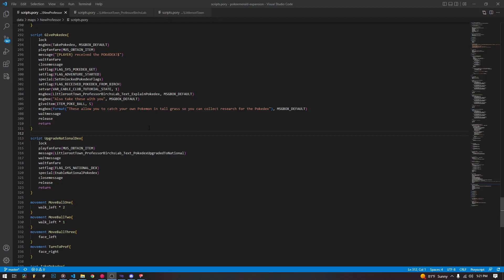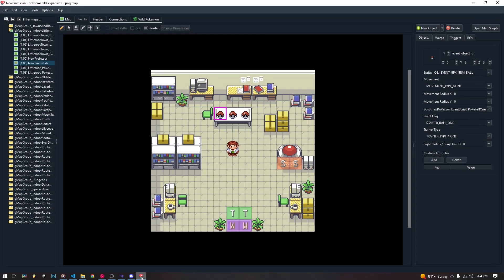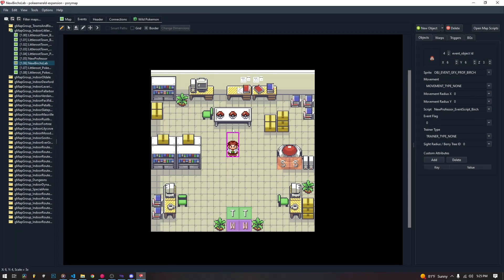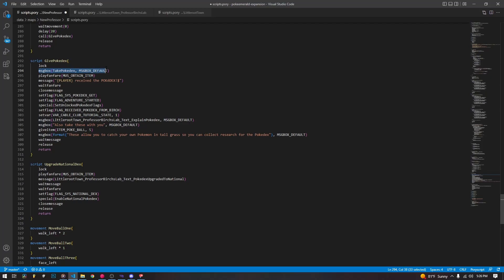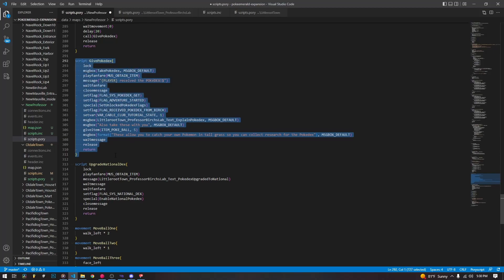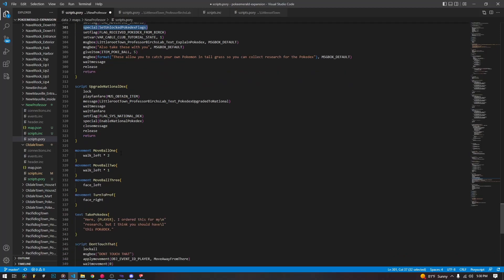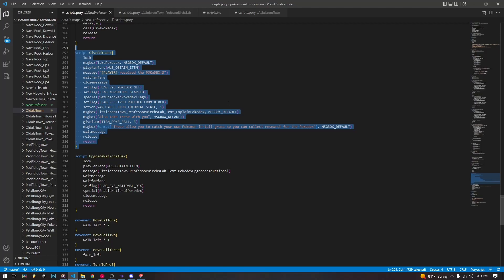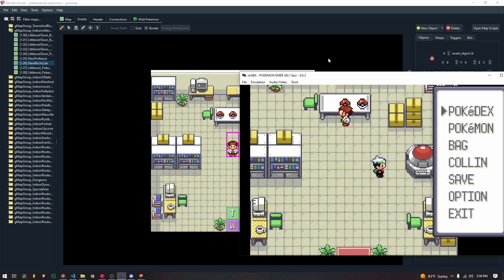[2.10] Giving Pokedex & Upgrading to National Dex (Pokemon ROM Hacking Tutorial)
We talk about the flags and specials required to give the pokedex and upgrade to the national dex.